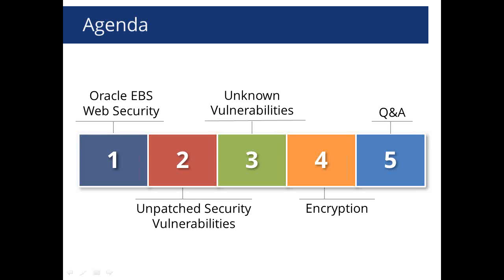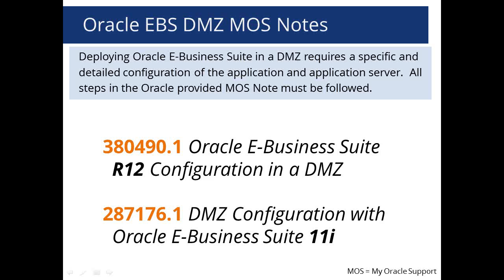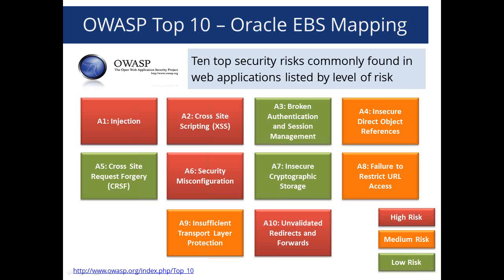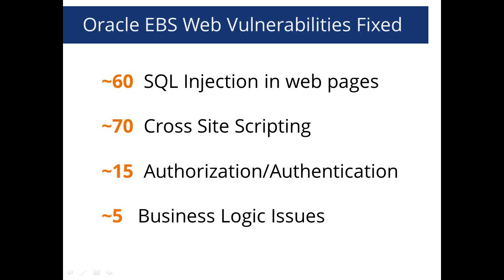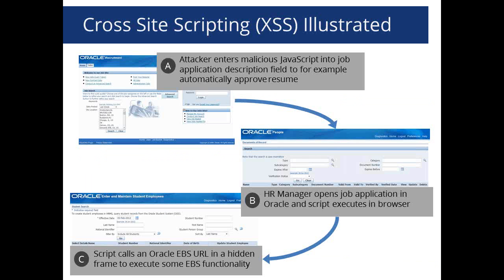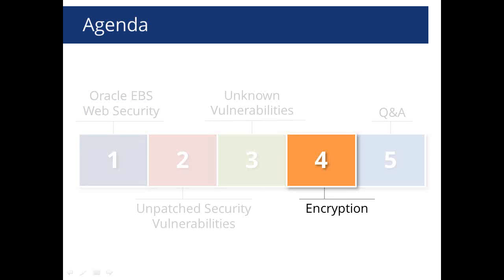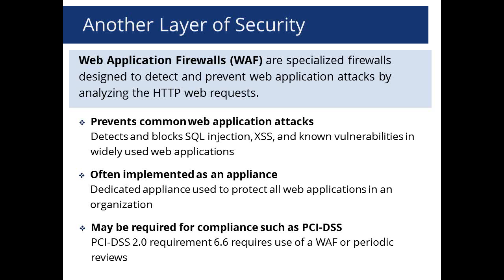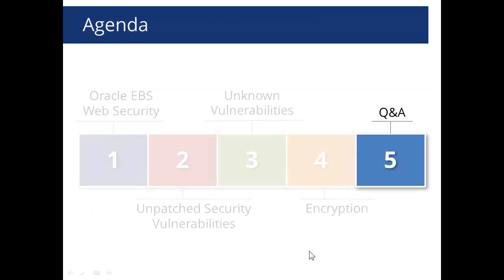Out of the Fire - Adding Layers of Protection when Deploying Oracle E-Business Suite to the Internet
When you externally deploy Oracle E-Business Suite Internet enabled modules such as iSupplier, iRecruitment, or iStore, you have potentially opened your entire environment to the Internet including all your financial and HR data. There are specific risks and inherent weaknesses in an Oracle E-Business Suite external deployment that must be properly addressed to prevent data loss or malicious use. This education webinar follows our previous webinar "Into the Fire - The Risks of Deploying Oracle E-Business to the Internet" (available upon request at ) and will discuss additional steps required for a secure implementation beyond the Oracle recommended configuration, including deploying a web application firewall, a reverse proxy, and encryption.